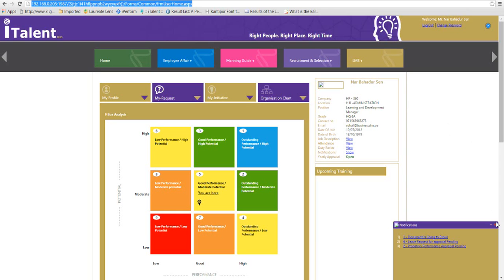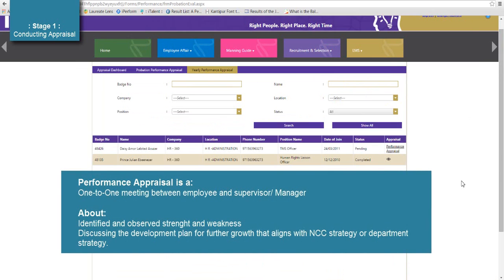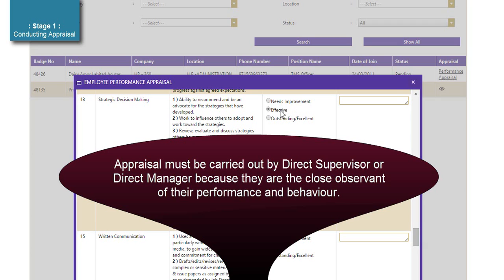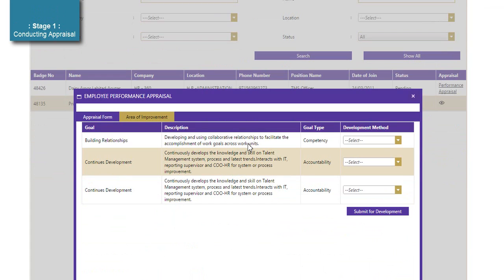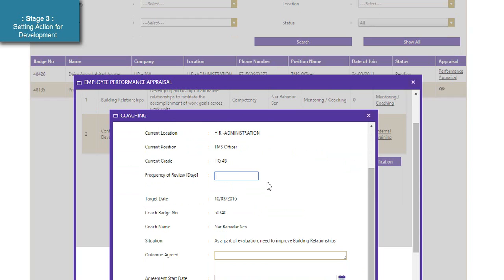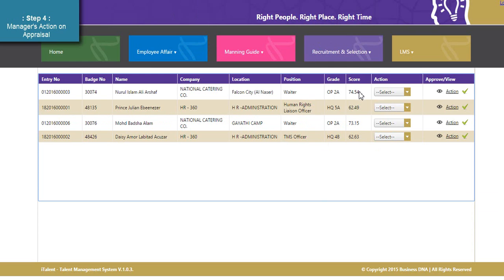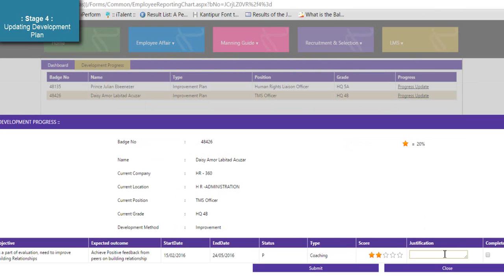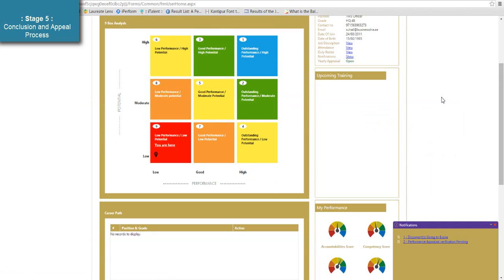Conducting Performance Appraisal